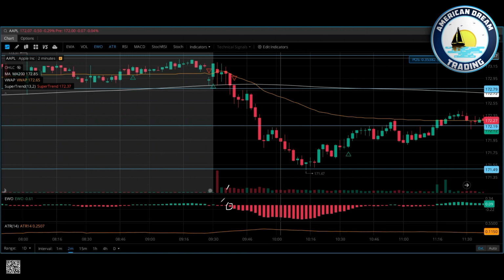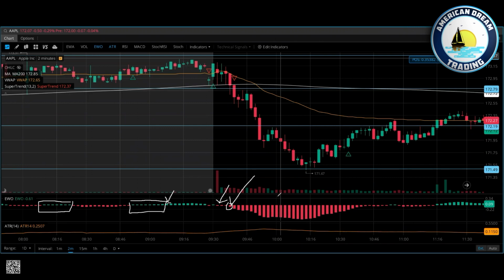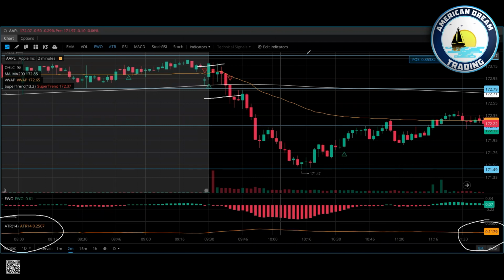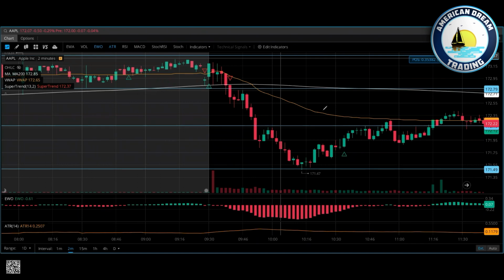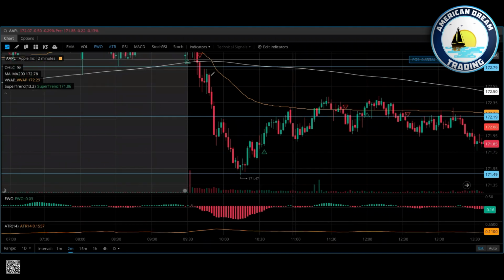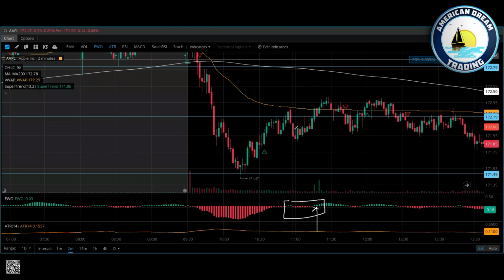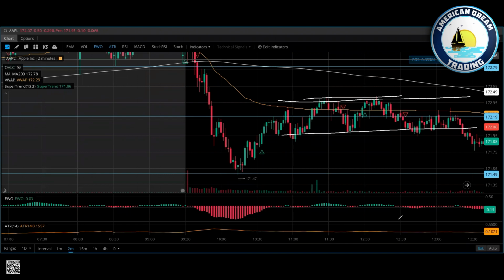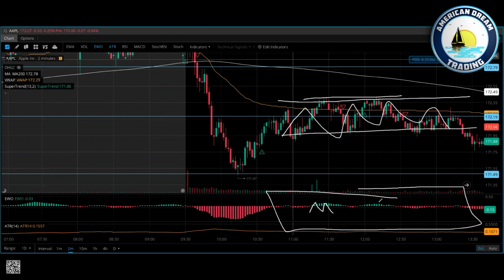Entry & Exit Points Masterclass (VWAP & EWO Strategies Explained)